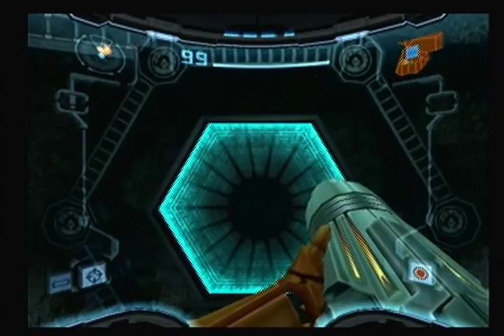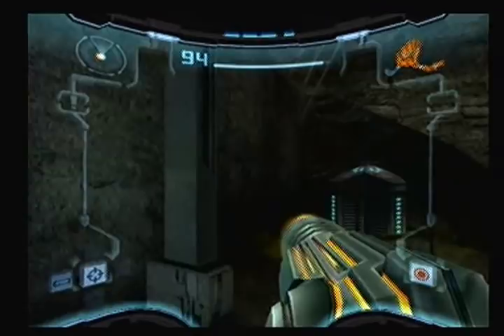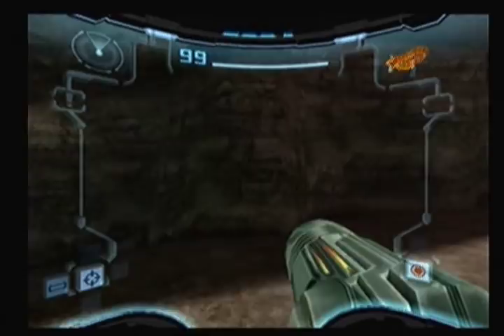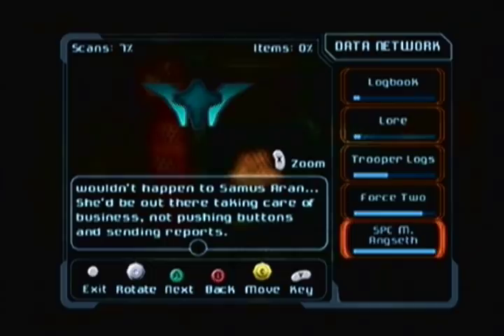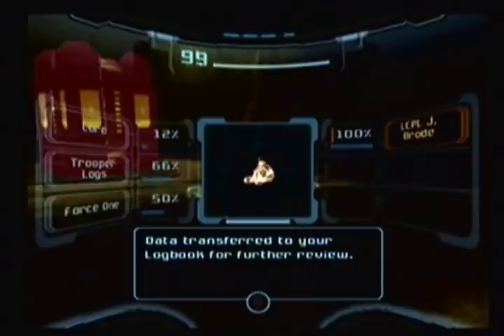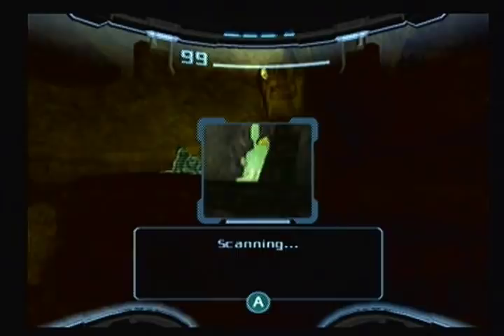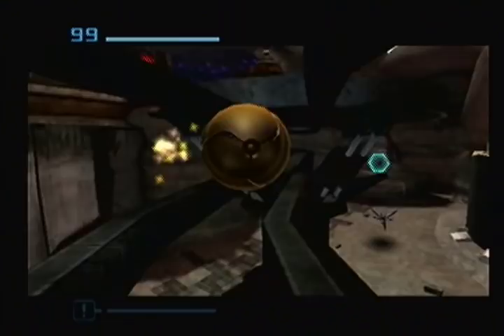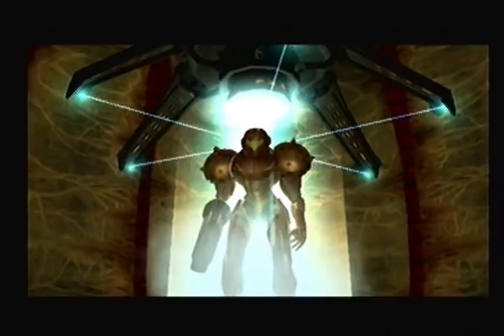Let's Play Metroid Prime 2: Echoes #2 - Fate of Marines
We find the Galactic Federation ship that landed here, but what happened to them was anything but a happy ending.  Game made by Retro Studios and published by Nintendo.